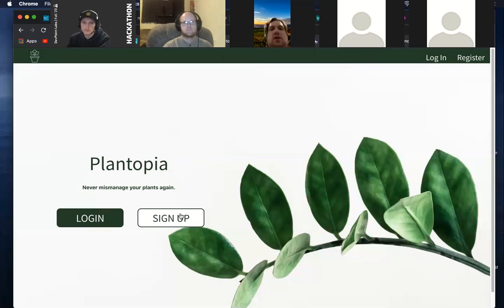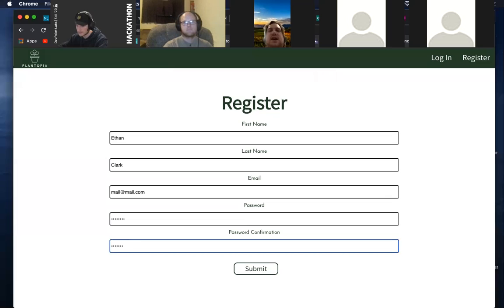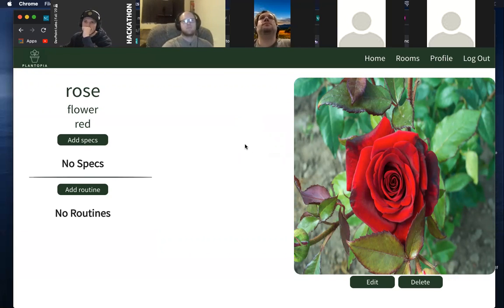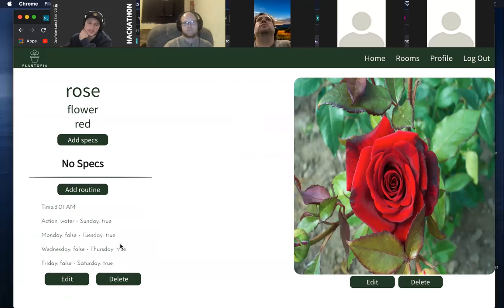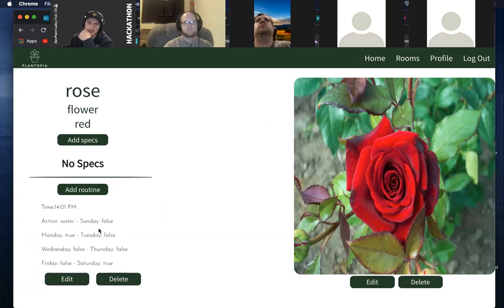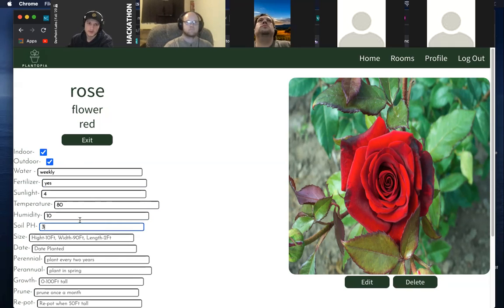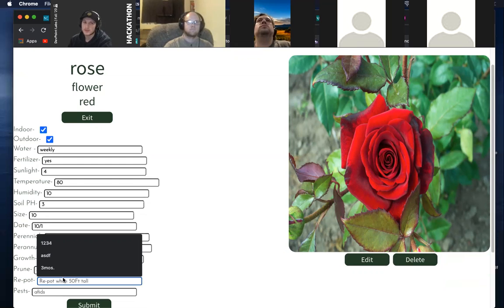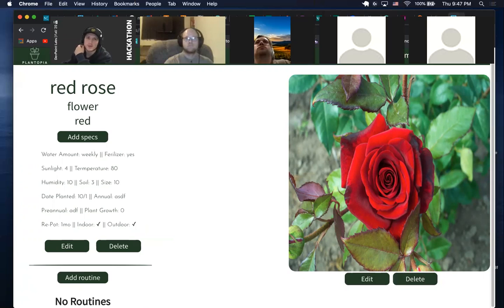Plantopia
DPL Part-time Web Development Fall 2020

Team Members: Ethan Russell Clark, Diana Lara, Braxton McClellan, and Skyler Peacock.

Plantopia is a plant care-taking application. You can organize your home into rooms and what plants are in each room. Then you’ll be able to make customized routines for each individual plant.

Learn To Code @DevPointLabs